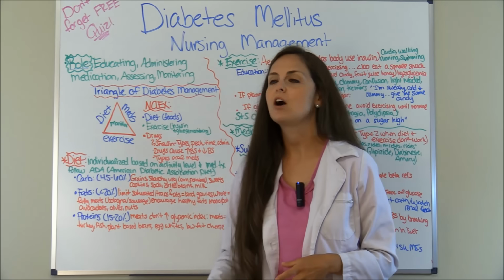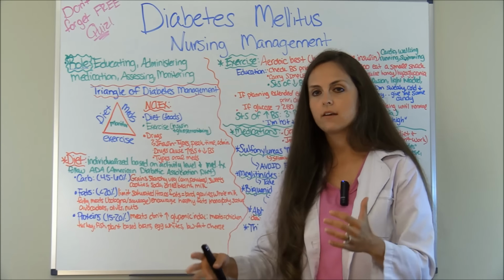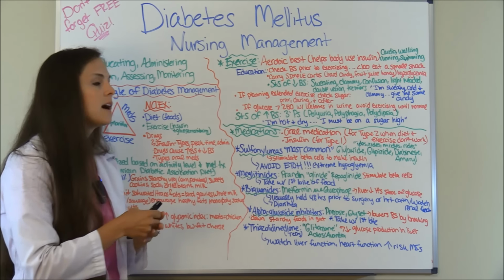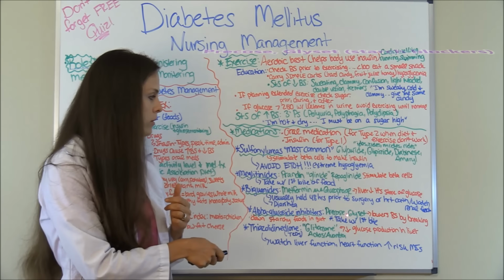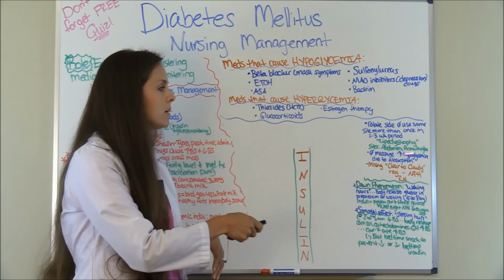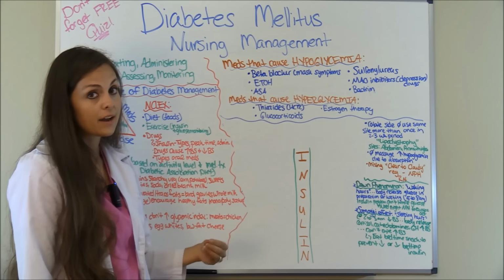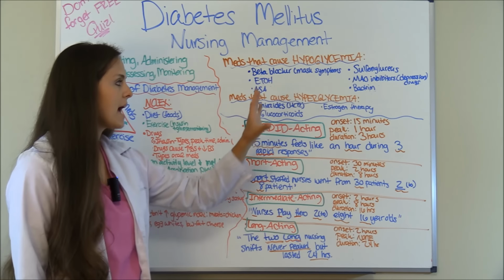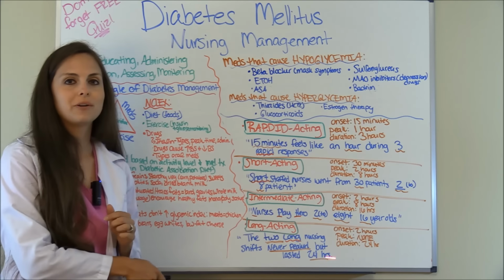Diabetes Mellitus Pharmacology Medications | NCLEX Nursing Lecture on Management Made Easy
Diabetes mellitus NCLEX pharmacology medication review of the nursing care management for the diabetic patient.

This will include the diabetic diet (carbs, fats, proteins), exercise regime (how to monitor glucose prior to exercise, types of exercises for the diabetic), and pharmacological management (oral medications for type 2 diabetes, insulin therapy for type 1 diabetes, and medications that cause hyperglycemia/hypoglycemia). In addition, I will cover the NCLEX highlights for oral medications, such as Sulfonylureas, Meglitinides, Biguanides, Alpha-glucoside inhibitors, and Thiazolidinedione, Insulin mnemonics for short-acting, rapid-acting, intermediate-acting, and long-acting insulin (which will include onset, peak, and duration times with a clever mnemonic).